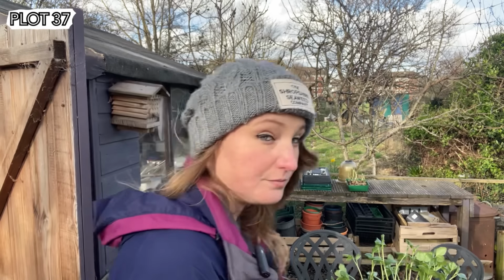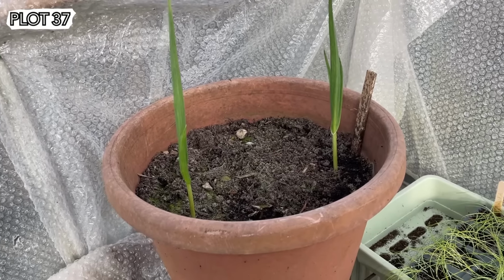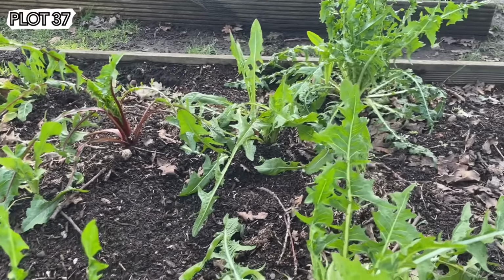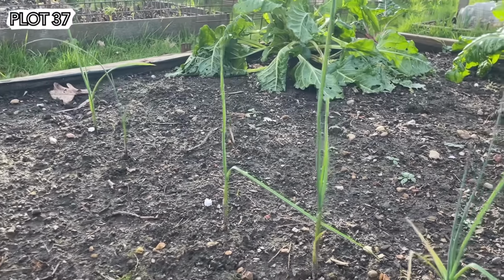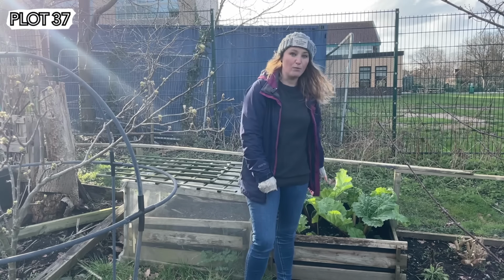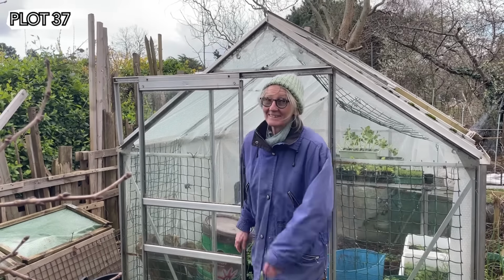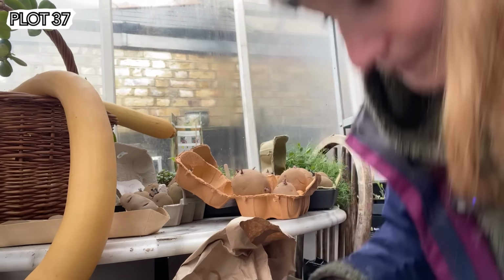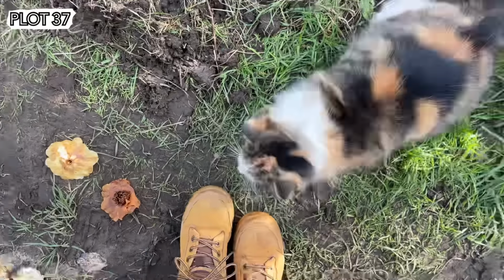March on the Allotment. Ep 204 || Plot 37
Spring!!! (Kind of) Okay maybe false spring but still, it feels great. The March Plot Tour is more of a 'Spot Tour' just looking at the exciting bits. Plus some other things like Potato varieties and Broadbeans and things... Anyway... Happy March you wonderful, vegetable appreciating people!!

If you are looking for the Minestra Nera, i haven't fund a reliable source yet. I've heard that lots of seed is sold as this but are actually PSB... But it doesn't want to be sown until July/August so we have time.

As always, a huge thanks to my amazing Patreons who are entirely responsible for keeping this channel going….